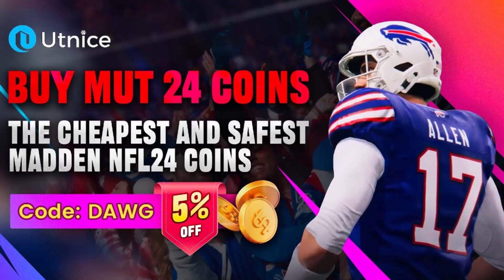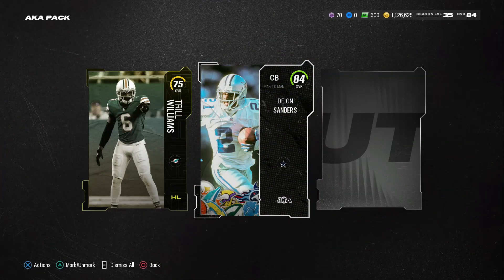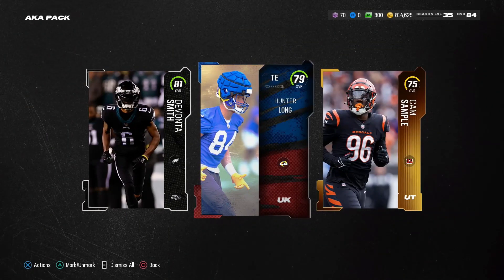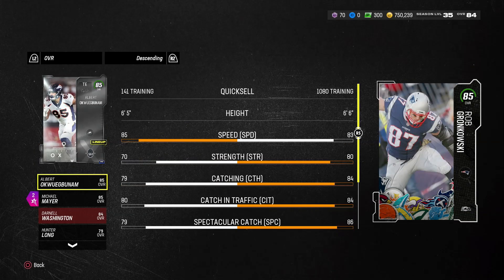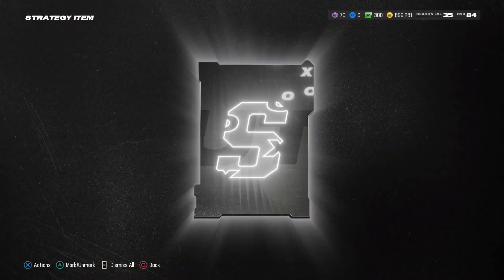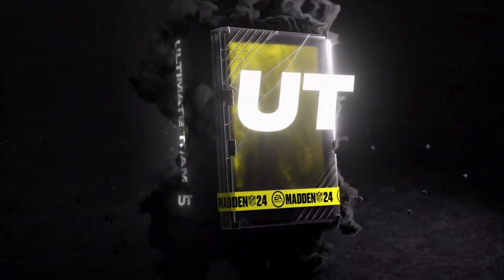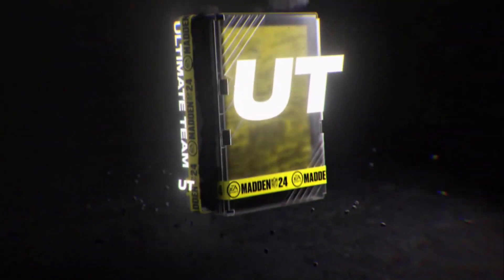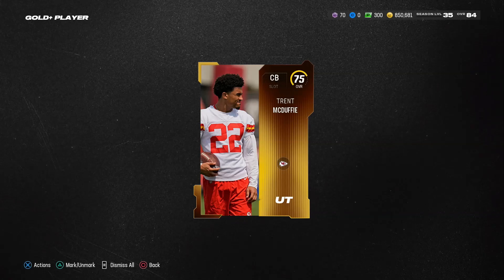GRONK & PAT PETE GOT THESE PACKS ON FIRE | MADDEN 24 PACK OPENING